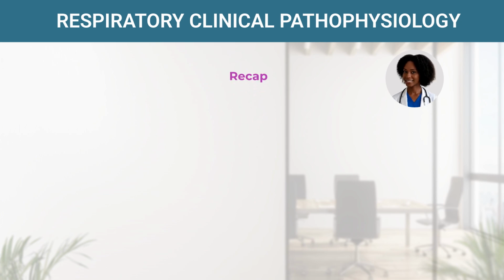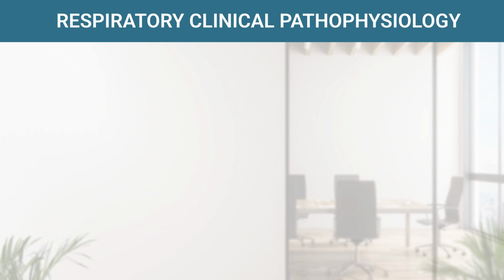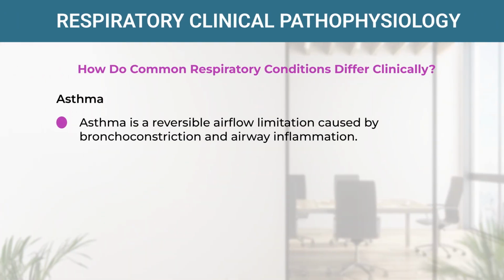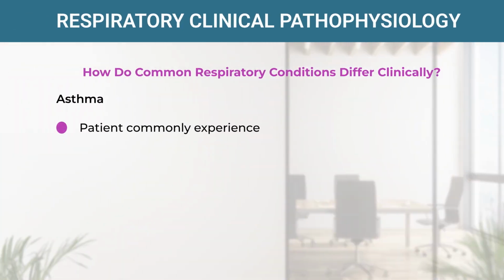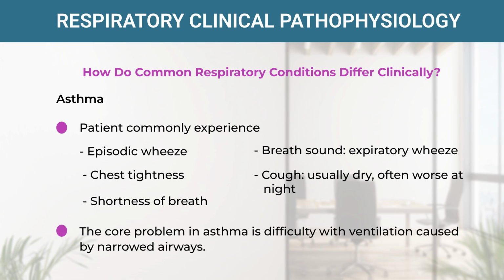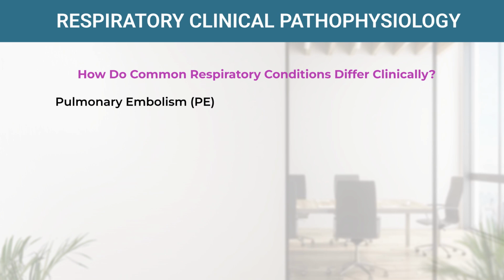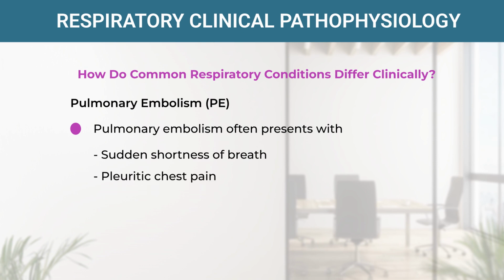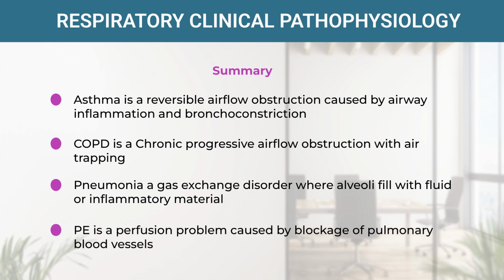M5C Respiratory Clinical Pathophysiology